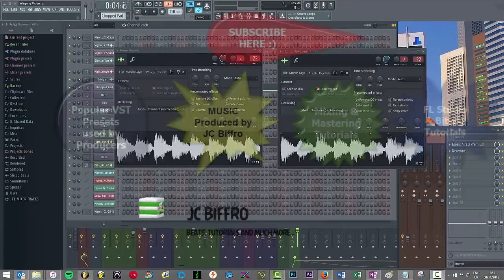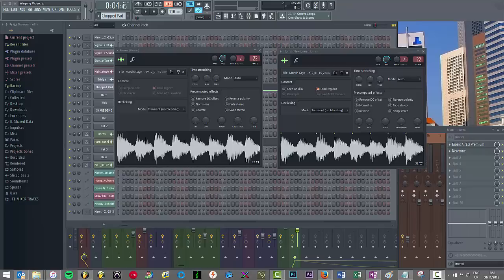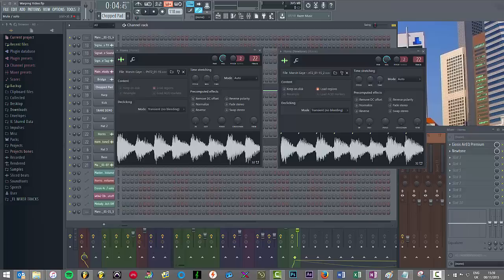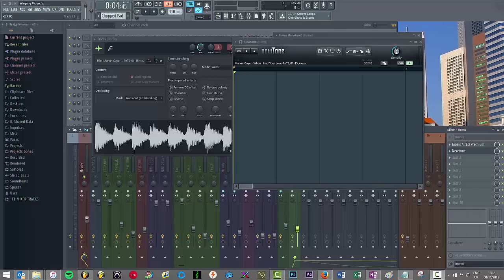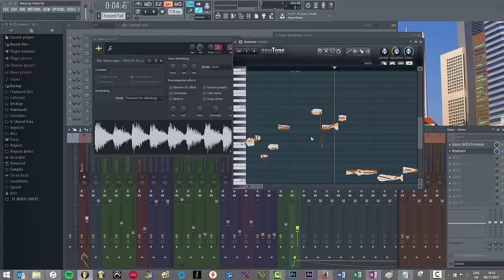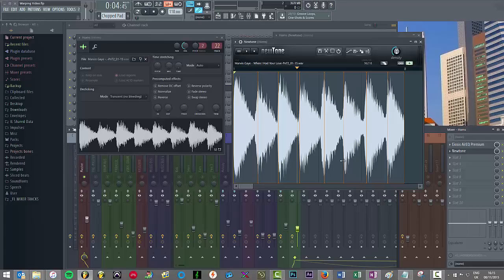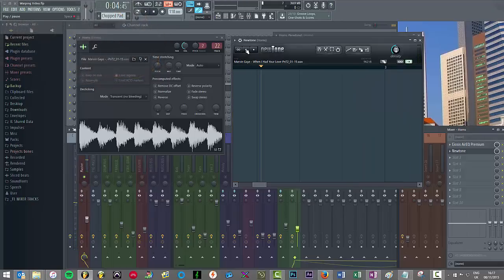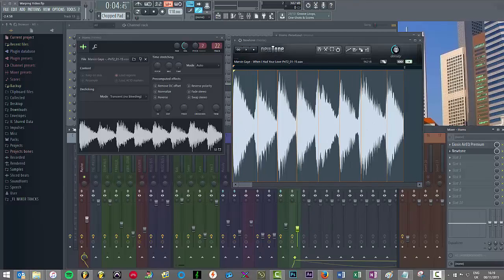Warping Audio in FL Studio | Tutorial | [No BS Series #32]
Want to know how to warp/timestretch audio in FL Studio?
Great, you've come to the right place. [MORE DETAILS IN THE DESCRIPTION]

Welcome to another video in my FL Studio Tutorials series.

-- This FL Studio tutorial covers: --

* Warping Audio
* Warping Samples
* Newtone
* A FL Studio tip or trick

for more FREE, EXCLUSIVE content.

💻 Apple MacBook Air 13-inch
🎤 Blue Yeti USB Microphone
⛰ Shock Mount/Stand for Blue Yeti Mic
🎤 Behringer XM8500 Dynamic Microphone (Pre-2017)
🎬 Camtasia Studio - [link]

🎤 AKAI MPC Studio Black
🎧 AKAI Advance 49
🎼 AKAI LPK25 Wireless
🎹 AKAI MPD232
🥁 RME Babyface Pro Audio Interface
🎷 Yamaha NX-N500 Speakers
🎺 Yamaha NSSW300 Subwoofer
🎸 MIDI Keyboard Stand
🎻 Drum Machine Stand
🎼 Loopmasters - Dope sample Packs and Presets.
🎛️ Plugin Boutique - Discounted, Legit VSTs.

If you like what you see/hear, please consider checking out my other YouTube series' below!

✔️ Adding VST Expansion Packs - Let's Add a VST Expansion Pack to… Series

👉🏽 --- ULTIMATE PRODUCTIVITY TOOLS --- 👈🏽

🕹️ TubeBuddy - The ultimate YouTube tool EVERYONE is using.
🔨 Grammarly - [link] - Fantastic spelling and grammar tool.
📷 Iconosquare - The most insightful Instagram analytics tool I've used.
⚙️ Pocket - Never lose an article again.
🔧 Feedly - All your favourite blogs in one place.

👉🏽 --- JOIN ME FOR MORE EXCLUSIVE CONTENT --- 👈🏽